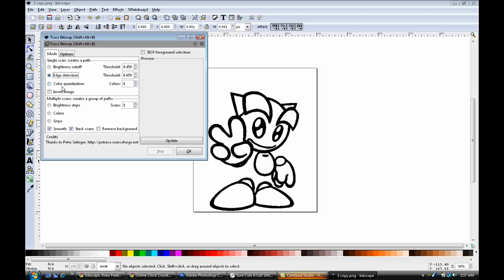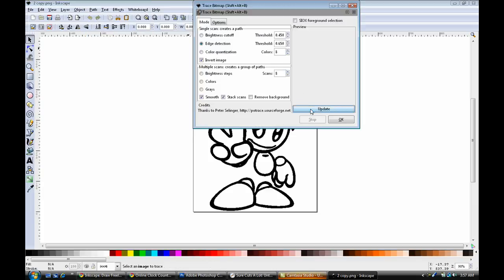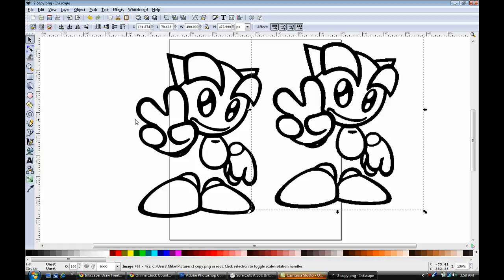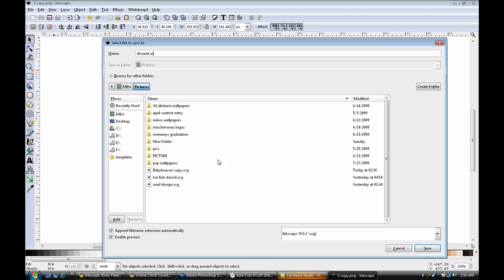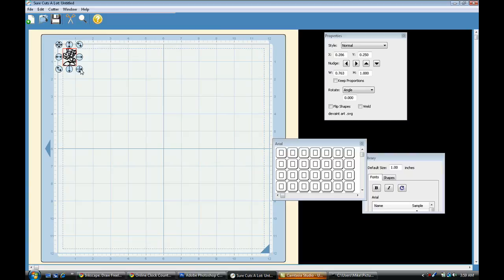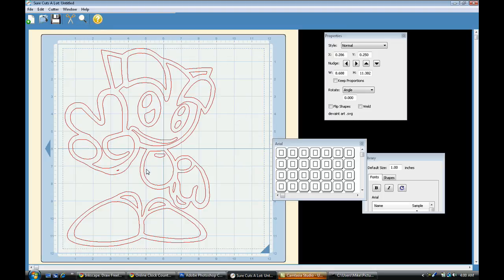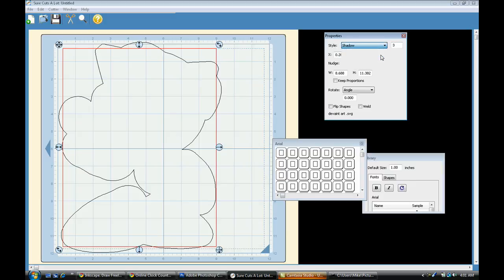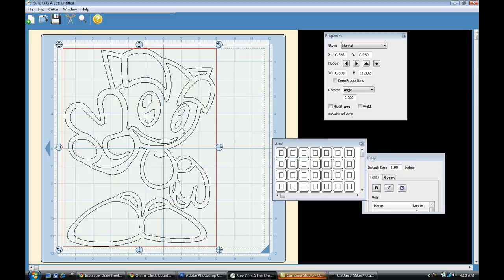Digital to Vector tutorial